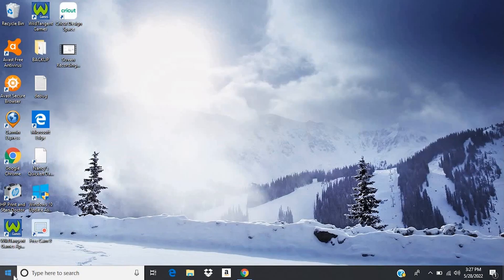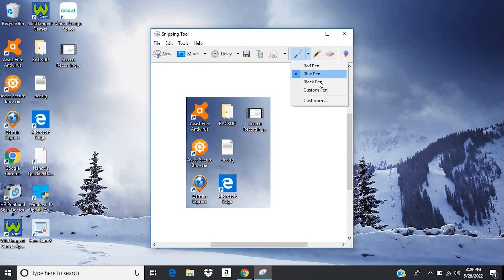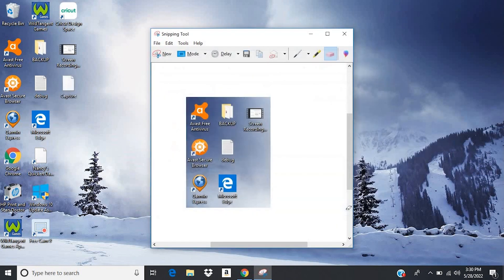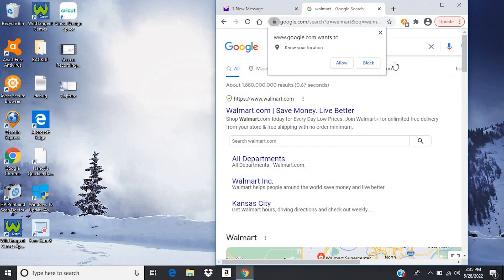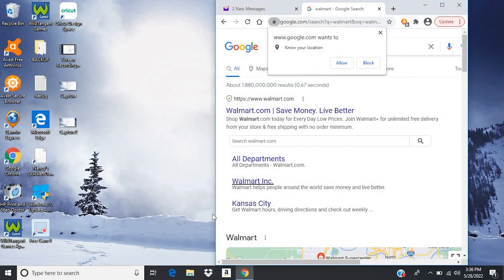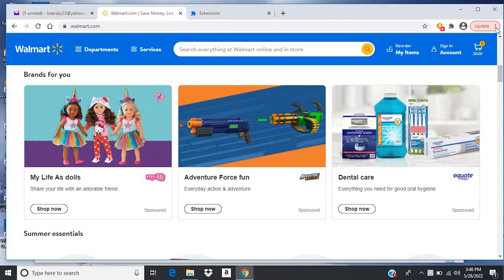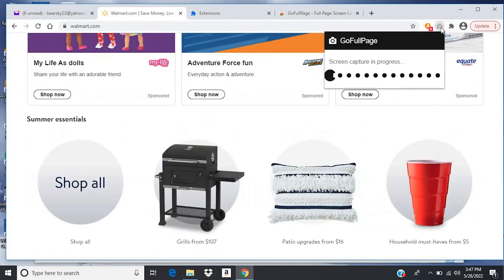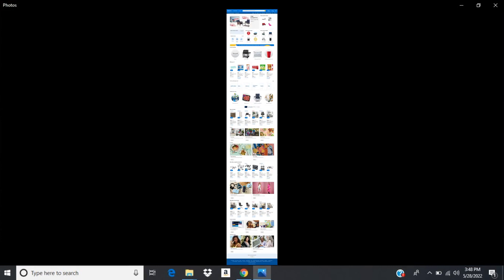How to take a screenshot on a Laptop or Desktop PC Windows Computer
Screenshots are easy with the Snipping Tool! Learn all about it in this video!

➝ OTHER TOPICS
How to add captions to your videos in Adobe Premiere Pro 2021 with the new Captions Workspace